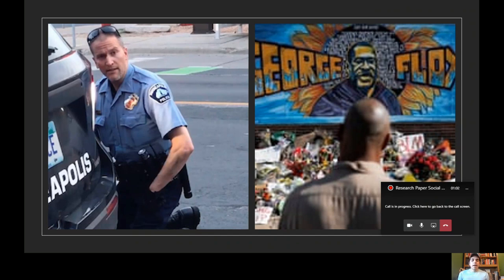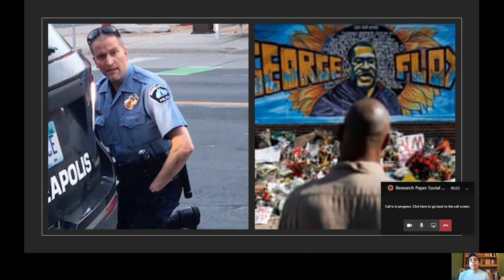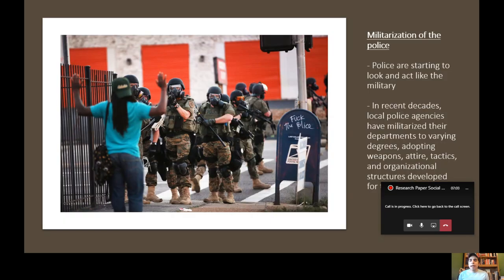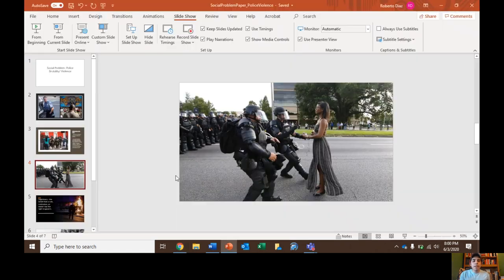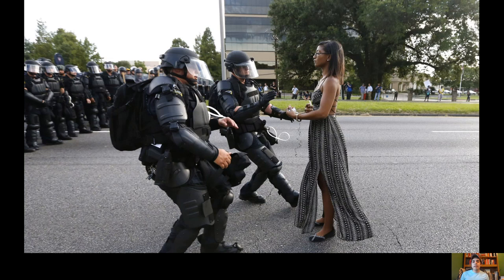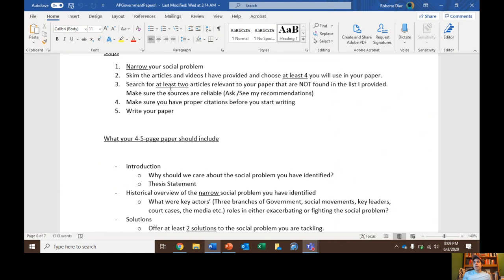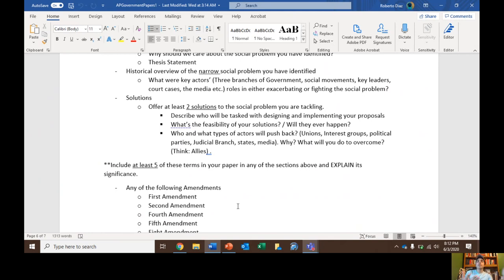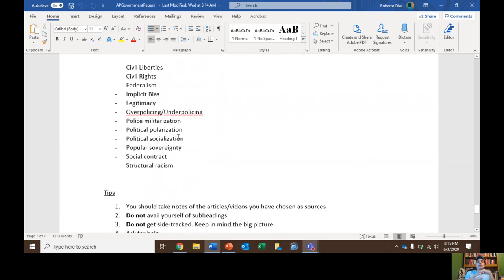Research Paper Social Problem: Police Brutality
AP Government and Politics Assignment: In at least four pages, describe a social problem AND provide proposals to solve that social problem.

The Atlantic. “Has the U.S. Reached a Tipping Point on Police Violence?” YouTube, 14 Oct 2015,

Balko, Radley. “Opinion | White People Can Compartmentalize Police Brutality. Black People Don't Have the Luxury.” The Washington Post, 29 May 2020,

Brookings Institution. “Black Lives Matter: Race, state violence, and representation in the United States.” YouTube, 20 Jun 2018,

Brookings Institution. “Kwadwo Frimpong on the statistics describing police violence in the U.S.” YouTube, 29 Oct 2018,

Filkins, Dexter, et al. “‘Do Not Resist’ and the Crisis of Police Militarization.” The New Yorker, 13 May 2016,

Hassonjee, Arva. “Militarization of Police Fails to Enhance Safety, May Harm Police Reputation.” Princeton University,

“How the Supreme Court Lets Cops Get Away With Murder.” The New York Times, 30 May 2020,

Lopez, German. “How to Reform American Police, According to Experts.” Vox, 1 June 2020,

Mummolo, Jonathan. “Militarization Fails to Enhance Police Safety or Reduce Crime but May Harm Police Reputation.” PNAS, National Academy of Sciences, 11 Sept. 2018,

New York Times. "Philadelphia Police Violated Their Own Guidelines, Here's How | Visual Investigations." YouTube, 25 June 2020,

The New Yorker. "How a Corrupt Chicago Cop Framed Dozens of People | The Backstory | The New Yorker." YouTube, 21 May 2018,

Ralph, Laurence. "The Scars of Being Policed while Black." The New York Times, 29 June 2020,

Ray, Rashawn. “Bad apples come from rotten trees in policing.” The Brookings Institution, 30 May 2020,

Scheiber, Noam, et al. “How Police Unions Became Such Powerful Opponents to Reform Efforts.” The New York Times, The New York Times, 6 June 2020,

Skinner, Patrick. “Perspective | I'm a Cop. I Won't Fight a 'War' on Crime the Way I Fought the War on Terror.” The Washington Post, 3 June 2020,

Taberski, Dan. “Is the Show 'Cops' Committing Crimes Itself?” The New York Times,18 June 2019,

Taub, Ben. “The Spy Who Came Home.” The New Yorker, 7 May 2018,

Taylor, Keeanga-yamahtta. “Opinion: Of Course There Are Protests. The State is Failing Black People.” The New York Times, 29 May 2020,

Koerth, Maggie and Jamiles Lartey. “De-Escalation Keeps Protesters And Police Safer. Departments Respond With Force Anyway.” FiveThirtyEight, 1 June 2020,

Vitale, Alex S. “The Answer to Police Violence Is Not 'Reform'. It's Defunding. Here's Why | Alex S Vitale.” The Guardian, Guardian News and Media, 31 May 2020,

Wine, Stevan. “How Local Law Enforcement Uses Community Policing to Combat Terrorism.” Lawfare, 31 Oct. 2019,

Zhou, Li, and Kainaz Amaria. “These Photos Capture the Stark Contrast in Police Response to the George Floyd Protests and the Anti-Lockdown Protests.” Vox, 27 May 2020,